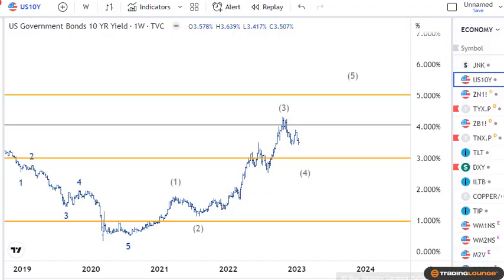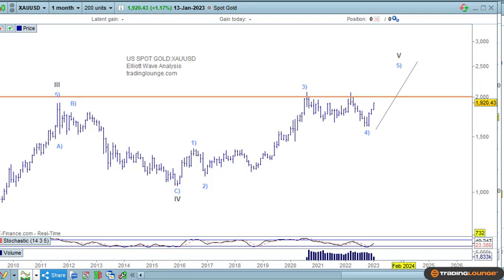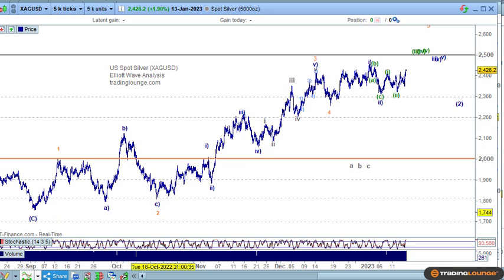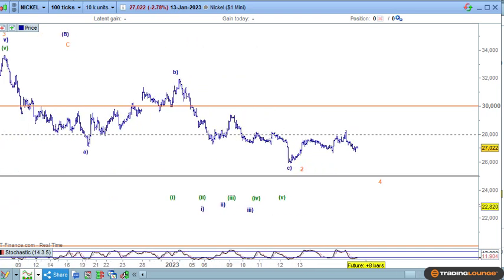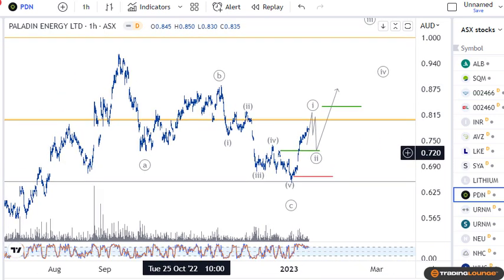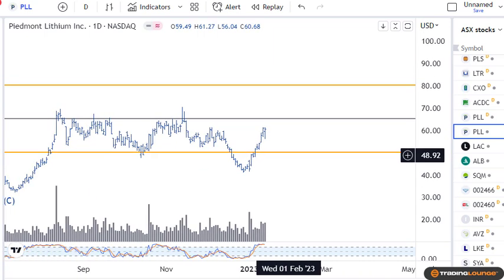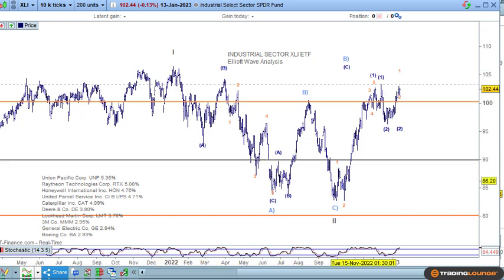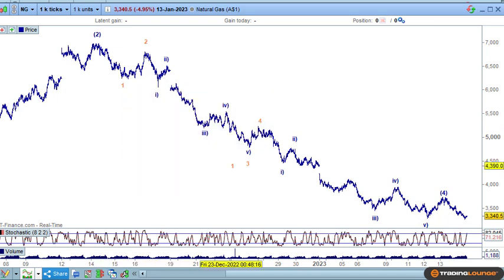Commodity Markets: GOLD SILVER FOREX CRUDE OIL COPPER NATURAL GAS Elliott Wave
Commodity Futures Market Summary: Elliott Wave Trading Strategies; US Gov Bonds 10 Yr Yields, US Dollar Index DXY, US Spot Gold, Silver, Copper, Lithium, Uranium, Nickel, Crude Oil and Natural Gas
Commodities Market Summary: Bond yields are moving into Wave (4) and will continue to do so, withthe USD DXY in a corrective rally off the 105, this rally has pushed indices and commodities lower.
Elliott Wave Trading Strategies: Short term trading opportunities are long  Gold and Silver

74-89% of retail investor accounts lose money when trading CFDs.